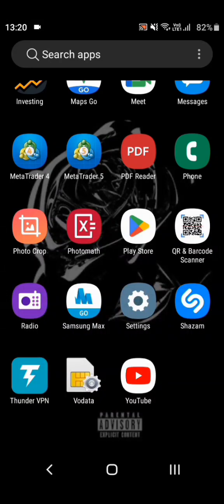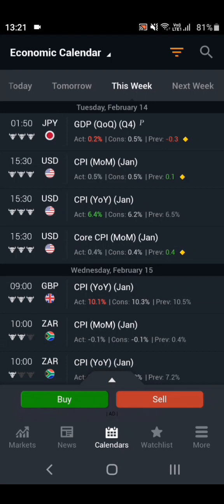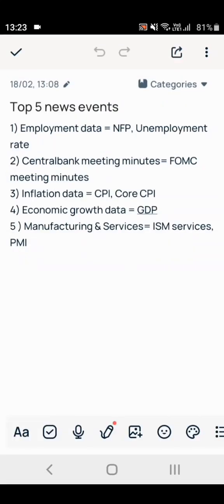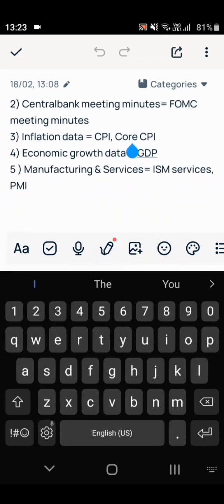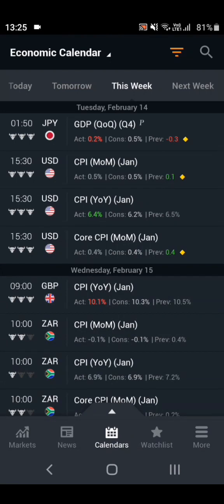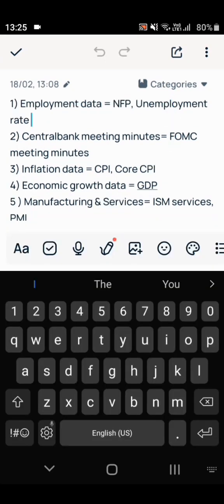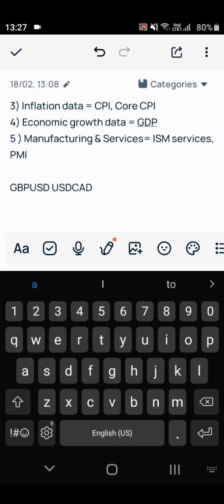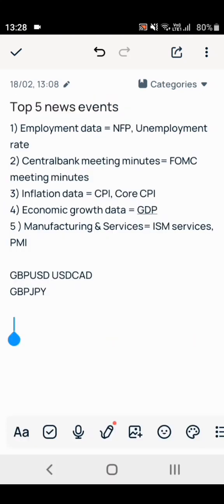Beginner FOREX trading strategy | Lesson 4 (Don't make this deadly mistake in trading)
This is lesson 4 of the Daniel FX FOREX Trading strategy. Learn the truths of fundamental analysis and how to avoid making a deadly mistake that can make you lose all your fund's/capital